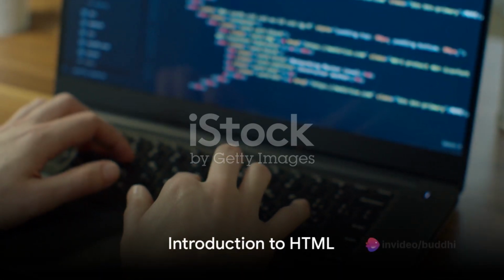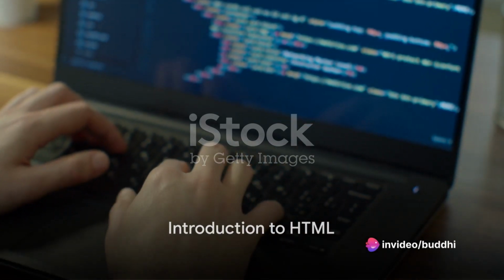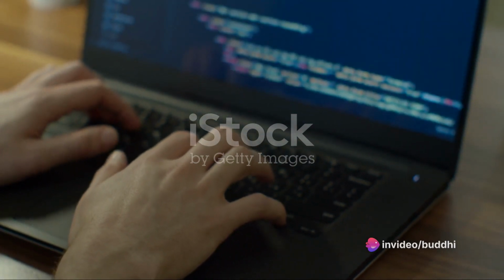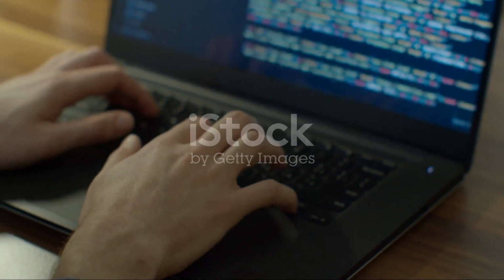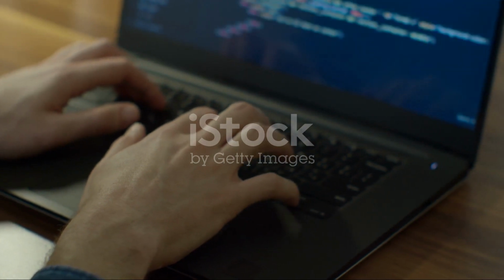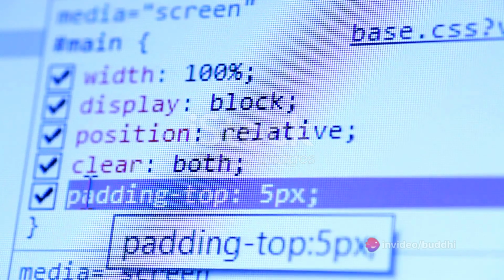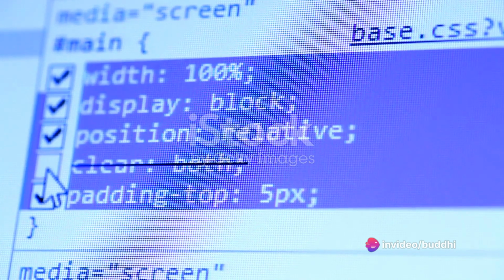The Backbone of the Web 2023 11 02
HTML stands for "HyperText Markup Language." It is the standard markup language used to create web pages and is an essential technology for the development of websites and web applications. HTML provides a set of instructions that web browsers use to display the content and structure of a web page. Here are some key points about HTML